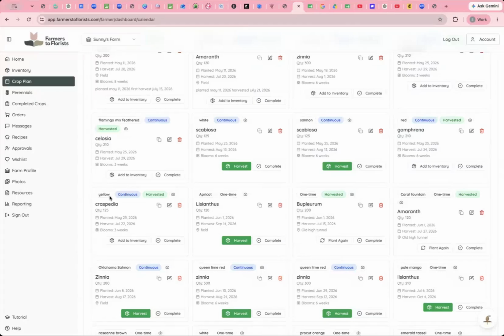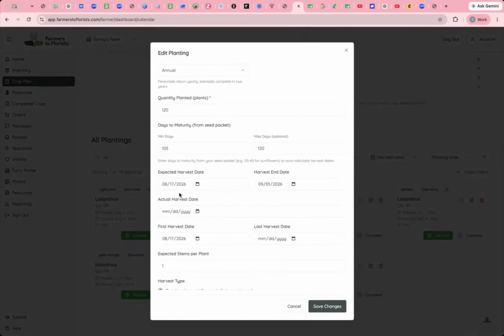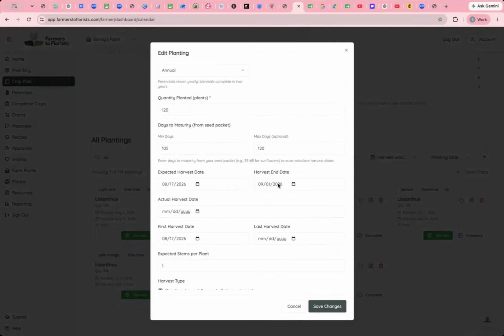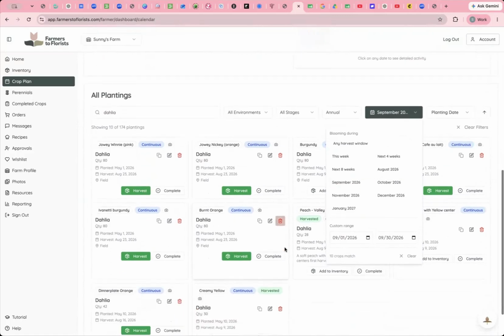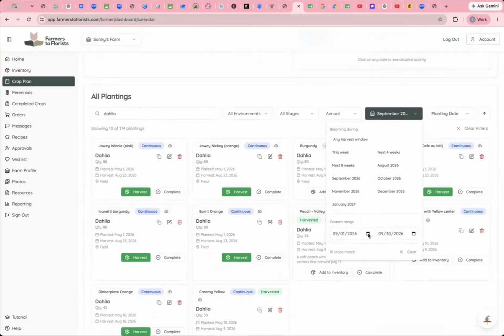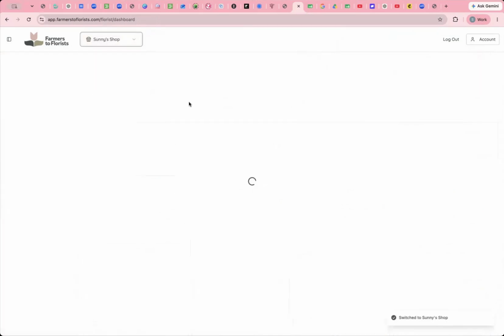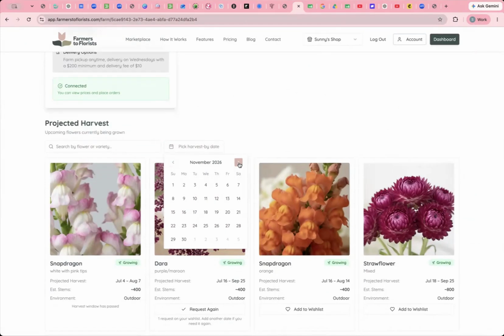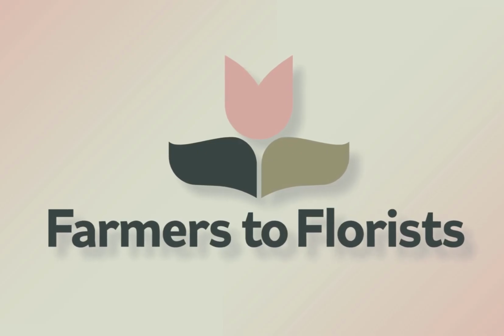Update Your Harvest Window | Farmers to Florists Tutorial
Learn how to update your projected harvest window in the Farmers to Florists Crop Planner.

Bloom timing changes throughout the season. Updating your harvest window helps keep your crop plan accurate and gives you a better picture of when flowers will actually be available.

In this tutorial, you’ll learn how to:

Update the harvest window for a crop
Adjust timing as the season progresses
Keep your crop plan accurate
Give florists better visibility into upcoming availability

🌱 Save 50% on your first year!

Farmers to Florists helps flower farmers plan crops, track inventory, connect with florists, and grow with their customers in mind.